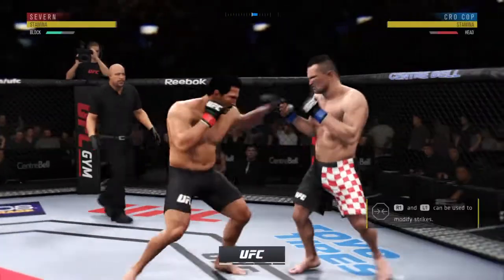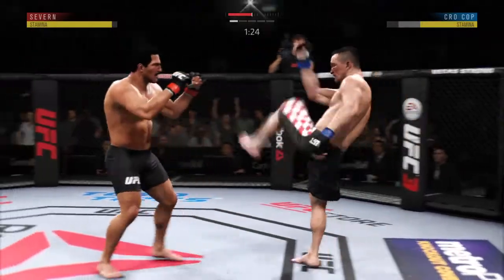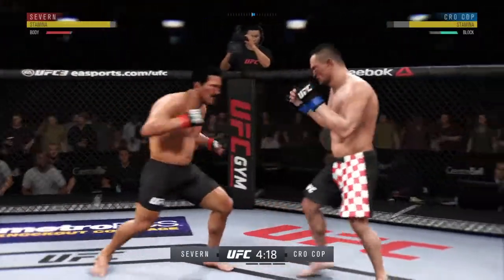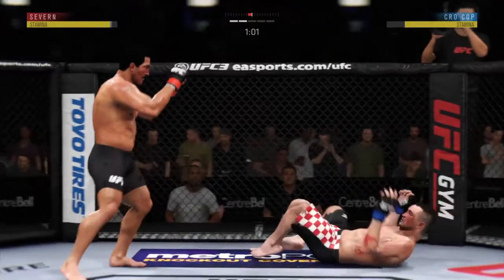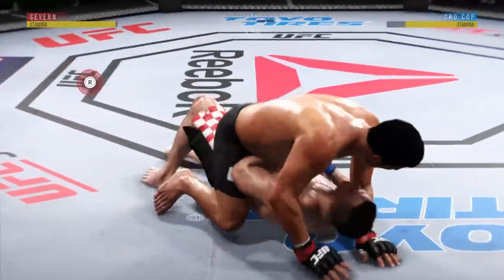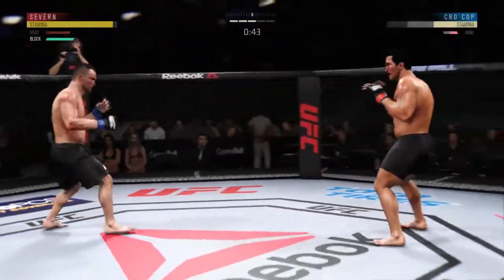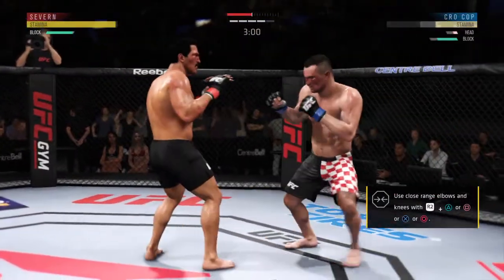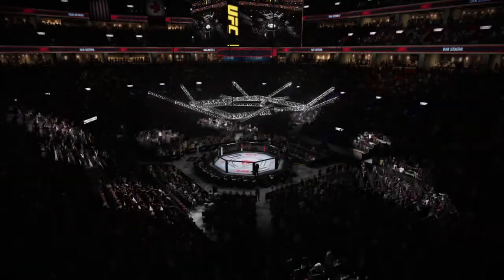DAN SEVERN VS MIRKO CRO COP